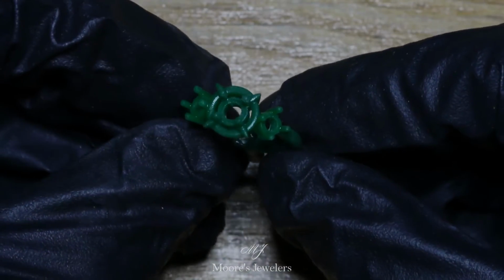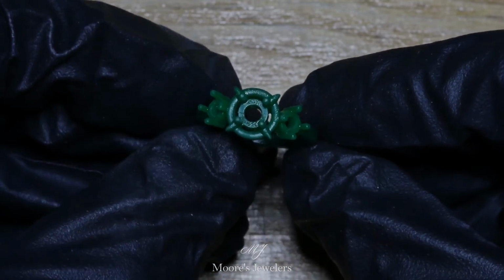3d Print and Cast of Diamond Ring: Moore's Jewelers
Here is a diamond ring we helped create for one of our customer's clients. If you are looking to have a ring custom made feel free to contact us over Send us any information, images, or sketches and we would be more than happy to provide a free estimate.